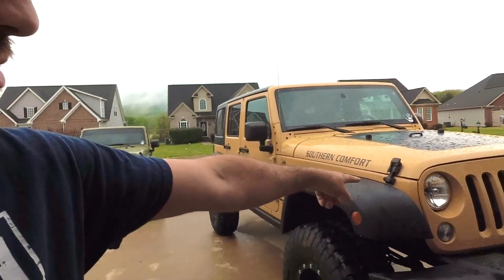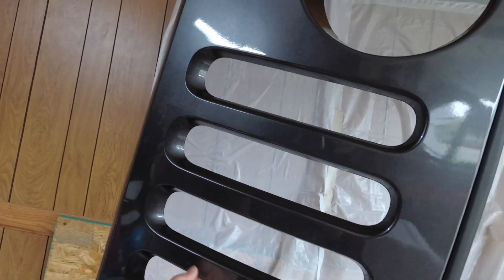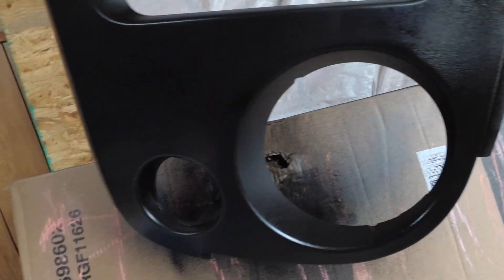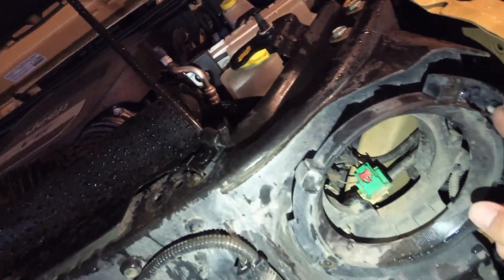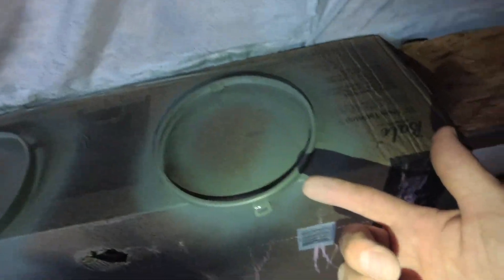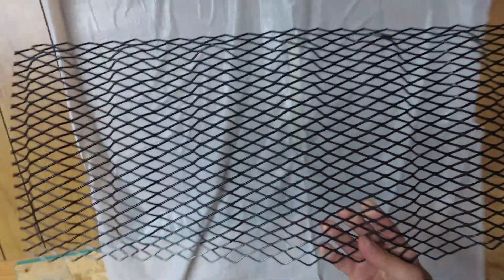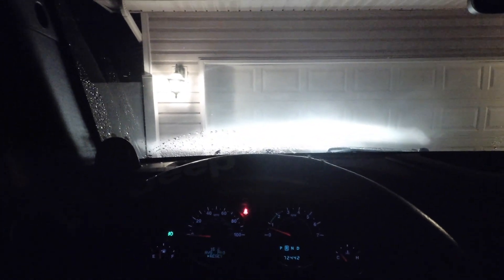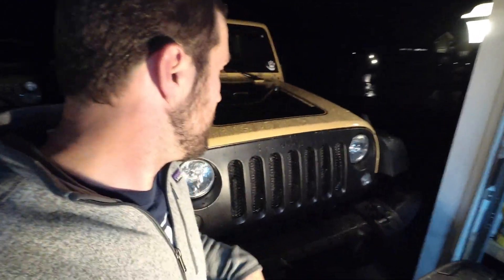Check Out The Results!!! | So-Co Face Lift | Rugged Ridge Grille | Jeep JK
Southern Comfort Gets a Face Lift. Jeep Grill inserts, Blacked out Grill, plus I paint the Chrome Rings around the lights. I also replace the front factory headlights with my old Factory lights due to upgraded bulbs.

_Materials _
- Plasti-Dip
- Self Etching Primer
- High Gloss Black Paint
- Rugged Ridge Mesh Grill insert